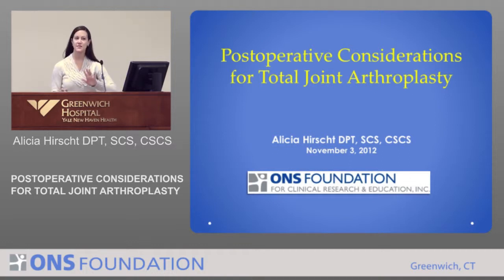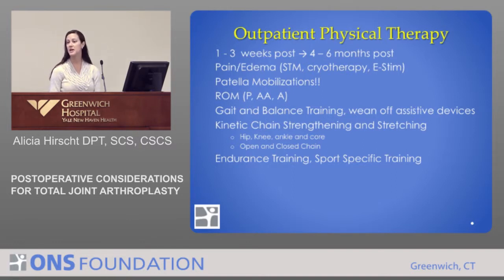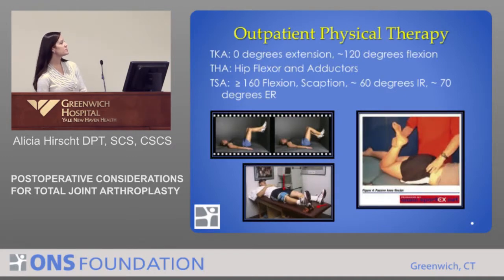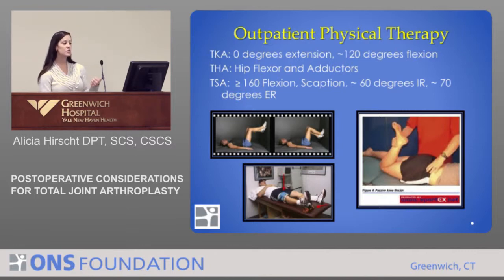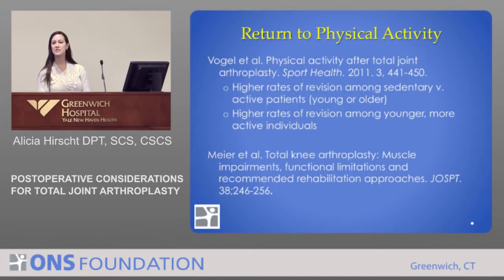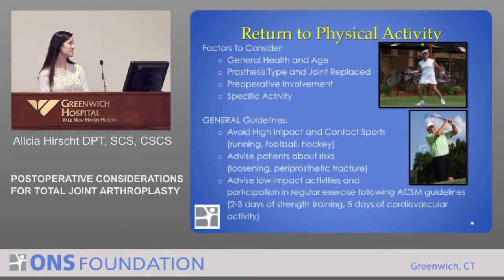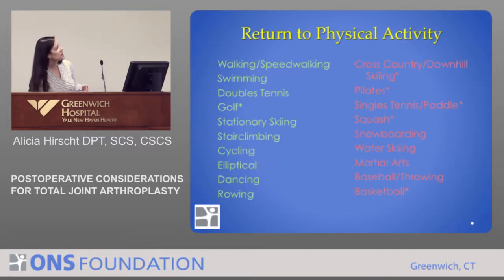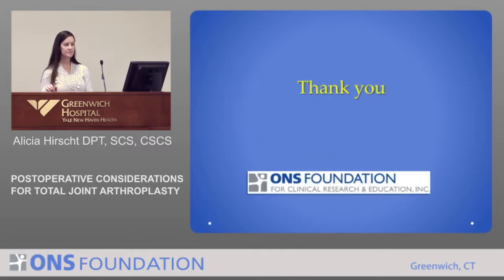Postoperative Considerations for Total Joint Arthroplasty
Postoperative Considerations for Total Joint Arthroplasty presented by physical therapist Alicia Hirscht, PT, DPT at the 2012 ONS Foundation for Clinical Research and Education Conference for Medical Professionals at Greenwich Hospital on November 3rd, 2012.